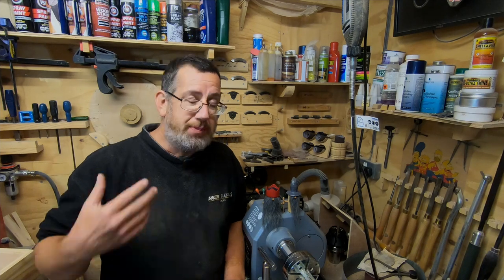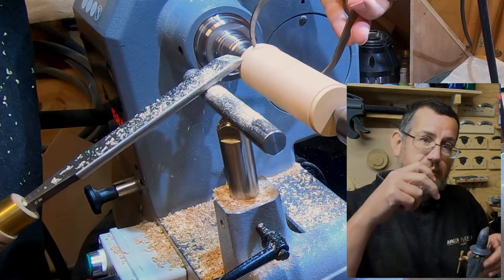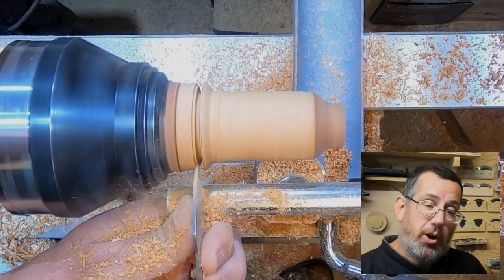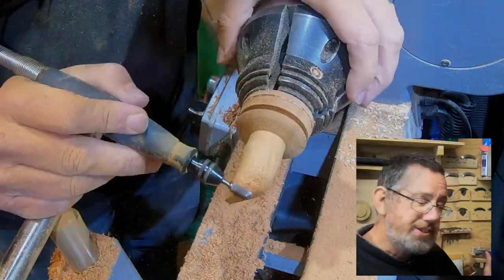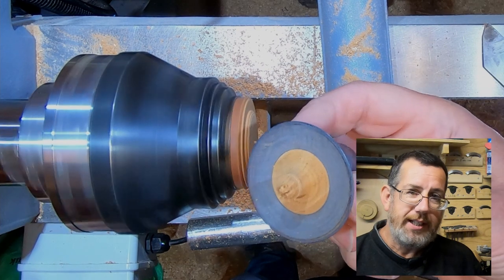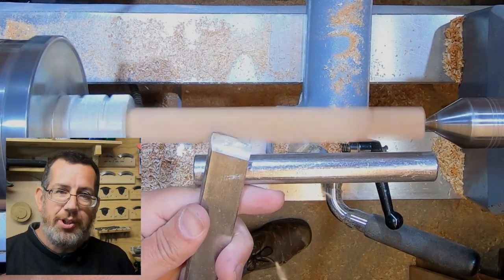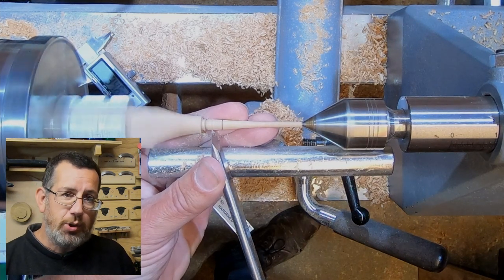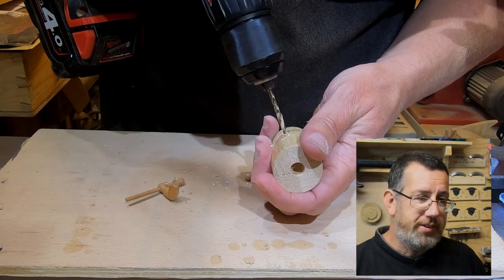Gonks! - Episode 273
The last few months a lot of people have all been making Gongs. However when I started about a month ago I was surprised to find very few videos online. In this video I show how I make them. This particular one is called GongDalf after Gandalf. It involves some turning and shaping with the dremmel.